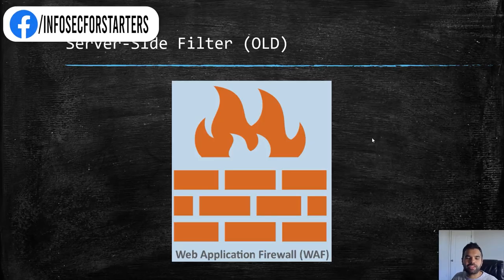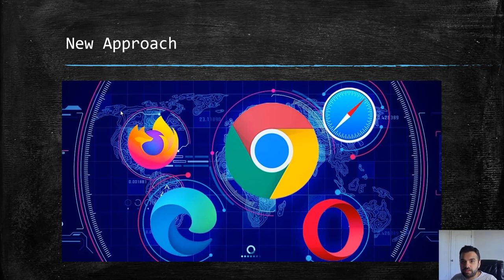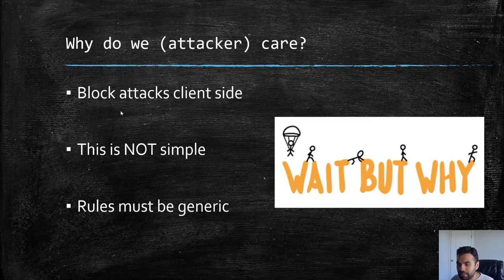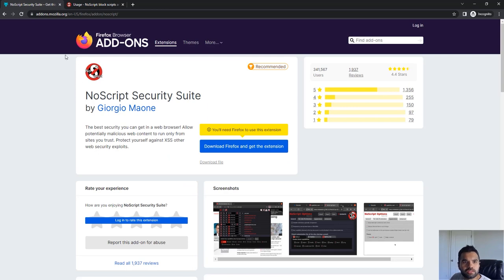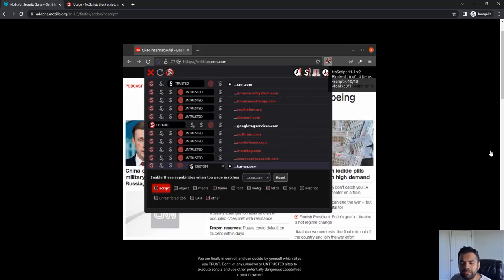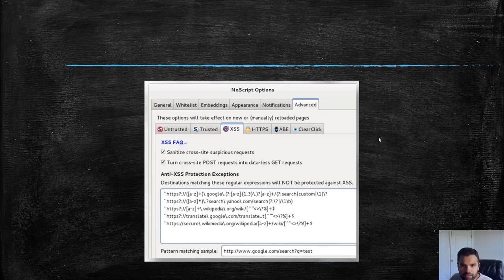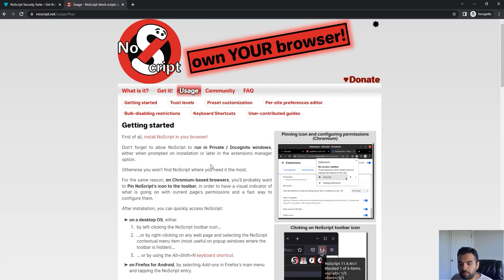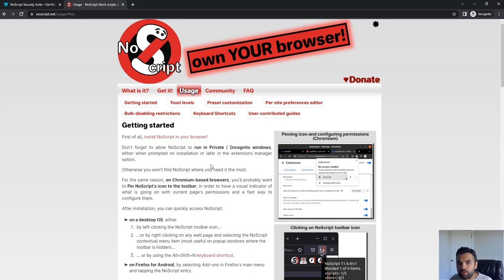Bypass Client-side Filters Part - 1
Client-side Filters make ensuring that the user's input is in the right format. Basically, this filter validates the input before sending it to the server.